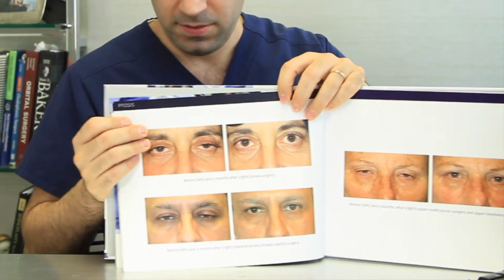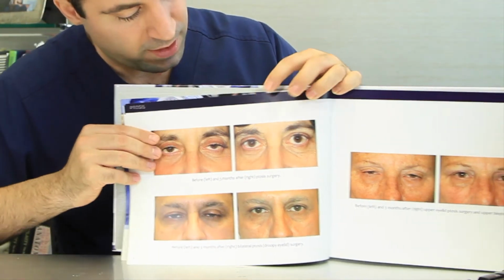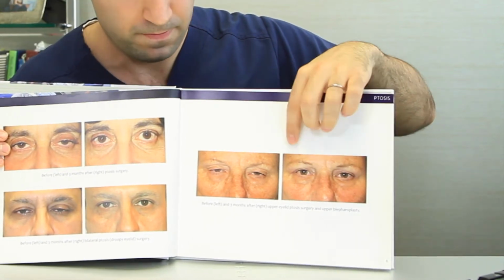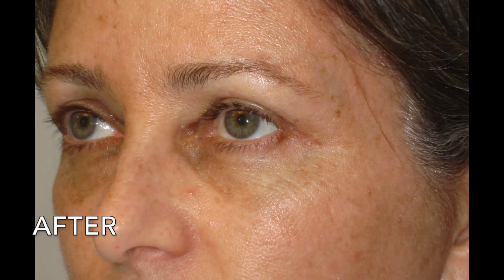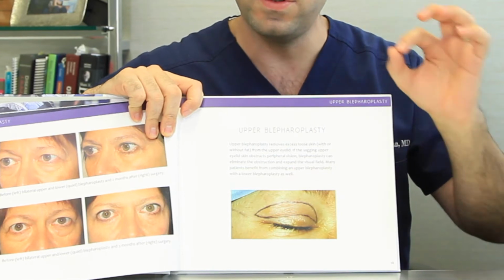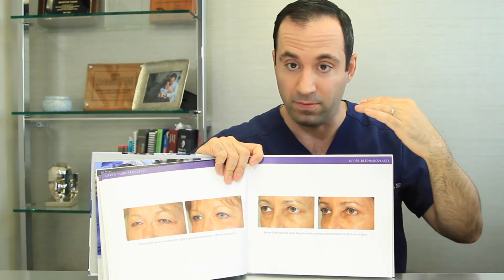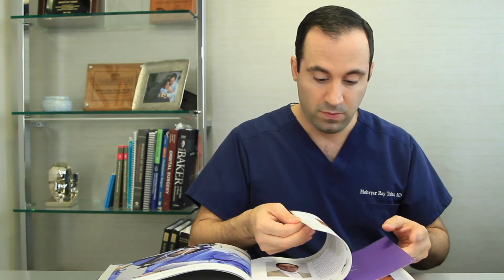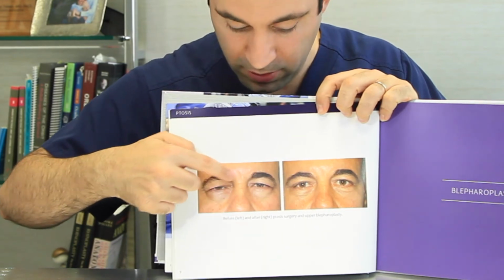Droopy Upper Eyelid Management and Treatment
In this video, Dr. Taban talks about droopy upper eyelid management.

Droopy eyelids occurs when when the muscle on the eye is stretched or weakened. The way to treat this is by tightening the muscle, the eyelid will be raised. Also, droopy eyelids occur when there is too much skin on the eyelid, which needs to be surgically removed. This technique is called blepharoplasty. It's important to only remove skin and not any fat to prevent the hollowed look.

A droopy eyebrow can also cause the droopy eyelid look. Therefore, an eyebrow lift procedure will be needed to correct the issue.

Local anesthesia for this procedure can be done in our office with minimal down time.

If you have anything else you would like addressed, don't hesitate to contact Dr. Taban at TabanMD in Los Angeles.